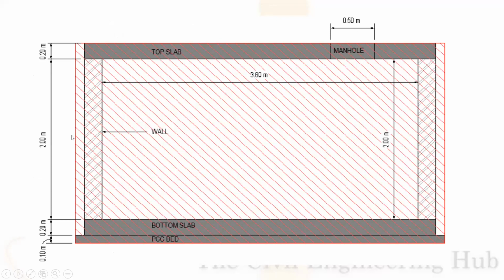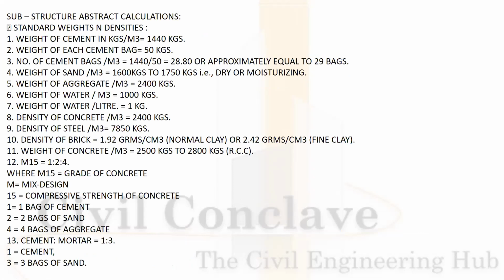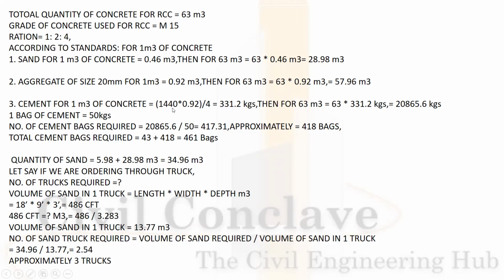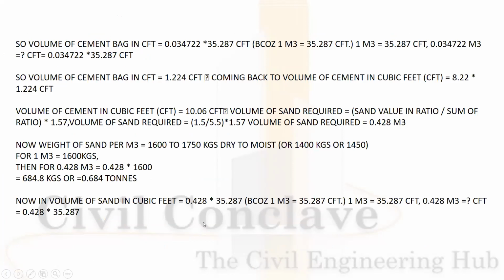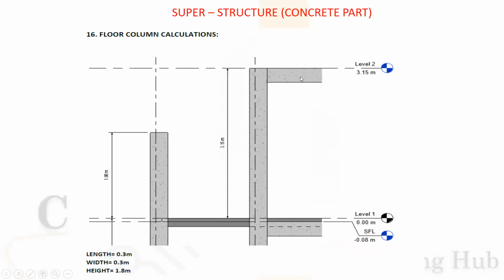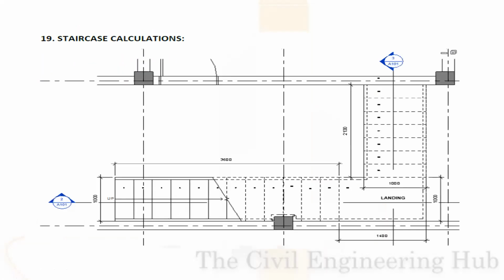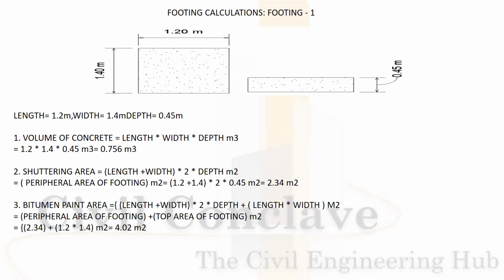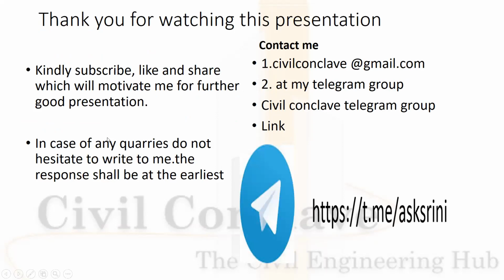HOW TO DO QTY SURVEY -PART 5- SUMP CALCULATION INC EXCAVATION, CONCRETE TERMITE TREAT SUBSTRUCTURE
QTY SURVEY IS THE METHODOLOGY OF CALCULATING THE MATERIAL CALCULATION